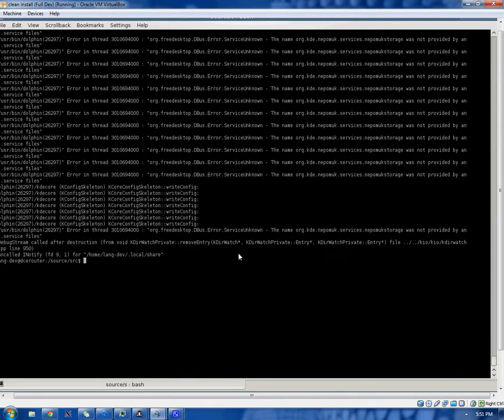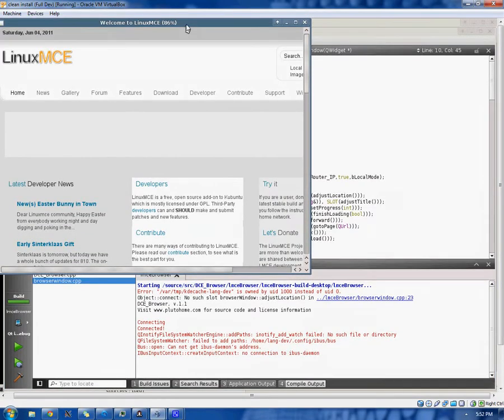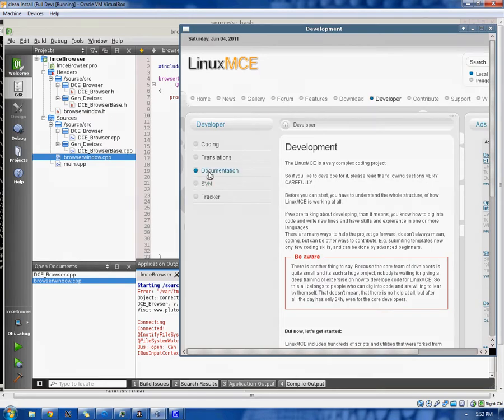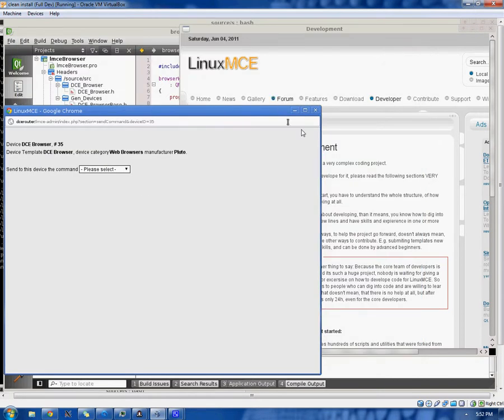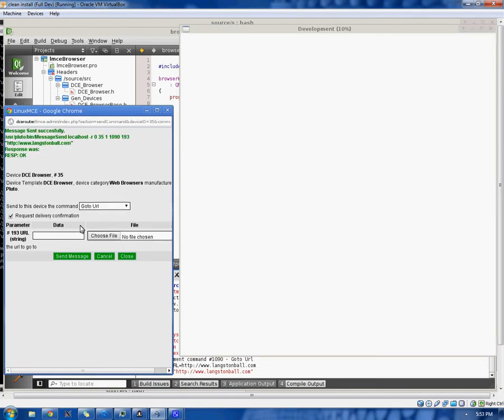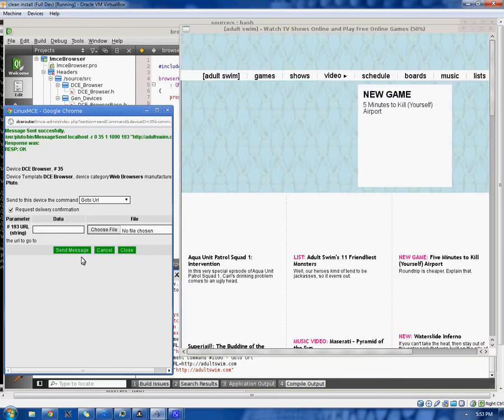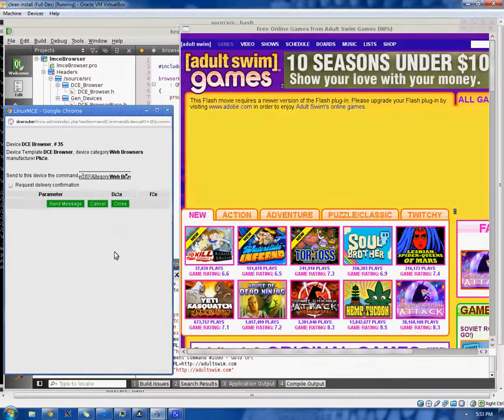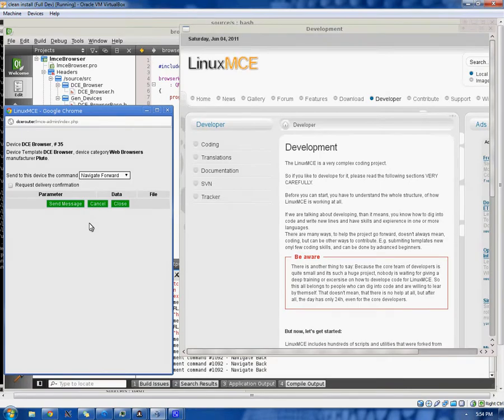New LinuxMCE web browser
A new web browser to replace the old with with properly integrated functionality